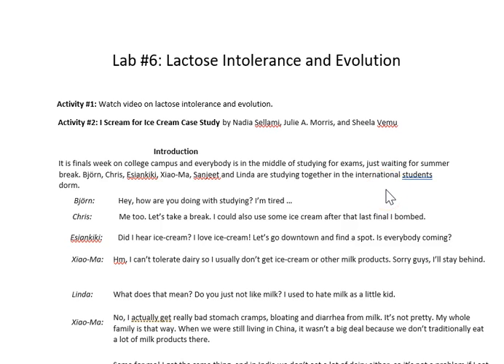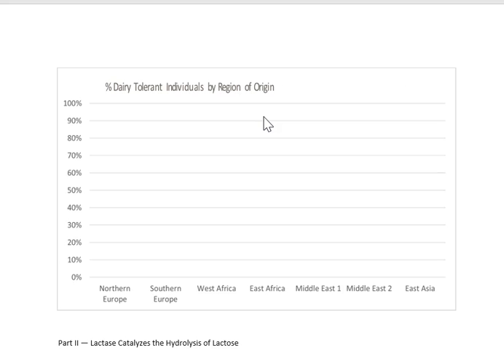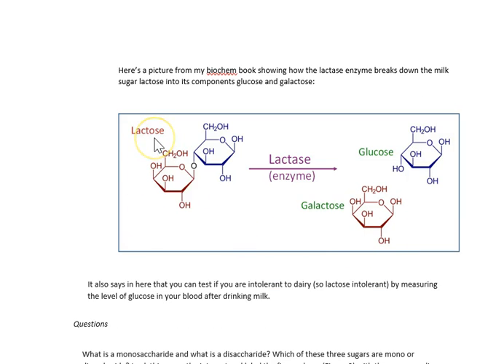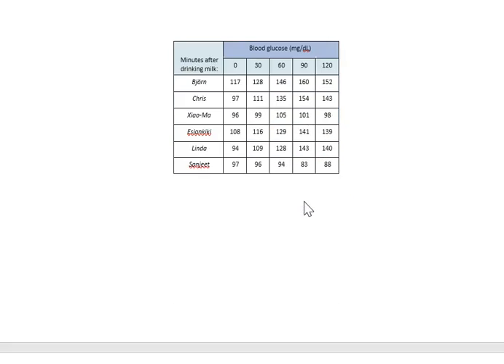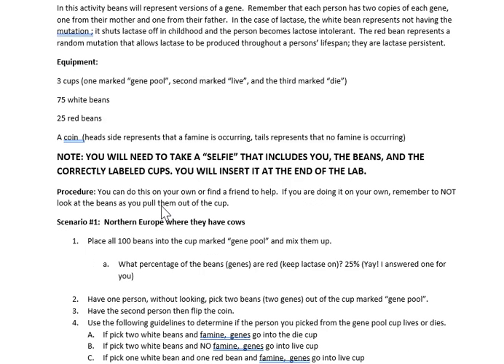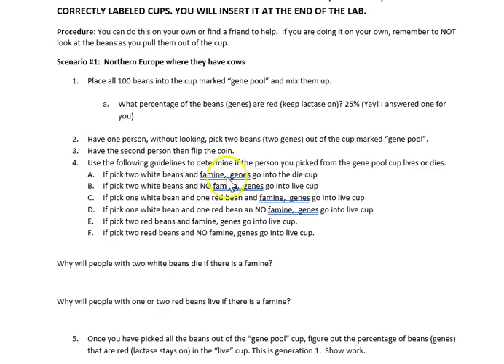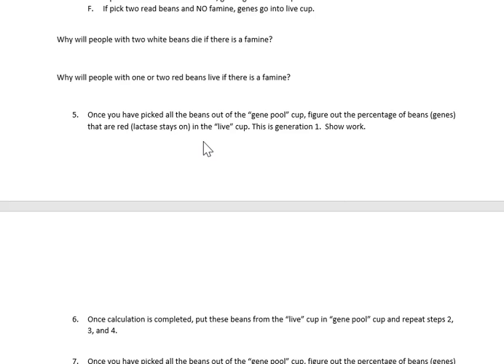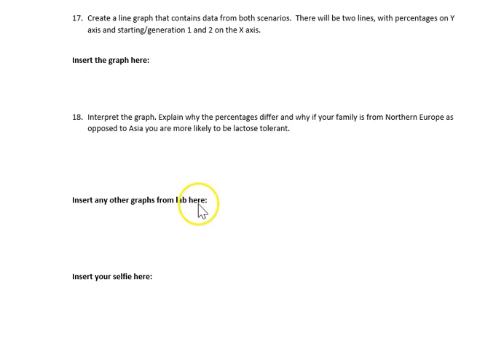Lab 6 Lactose Intolerance and Evolution